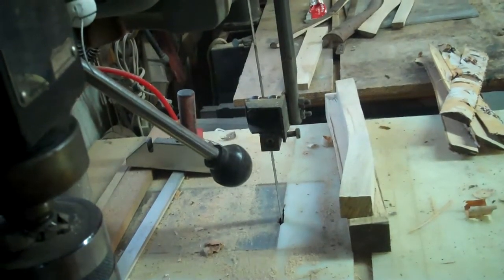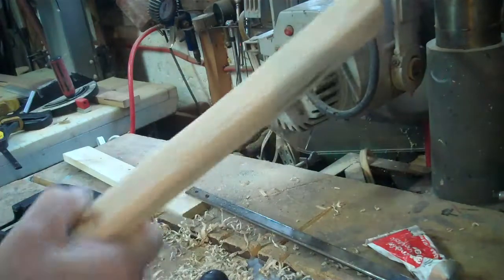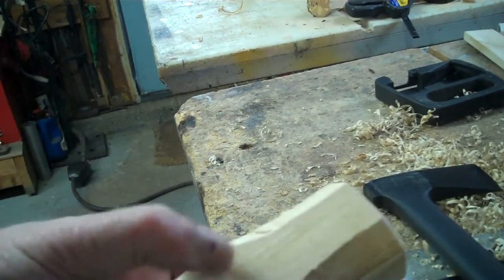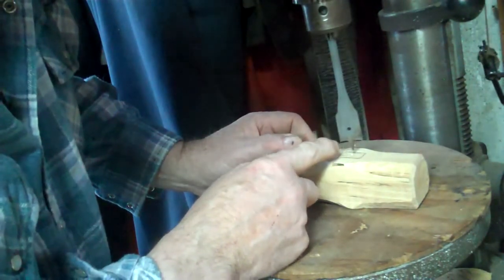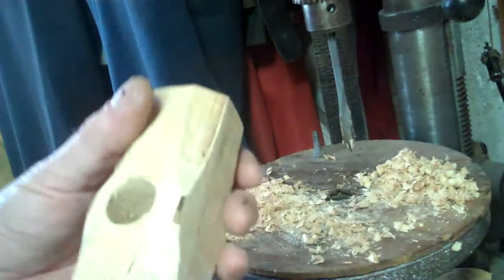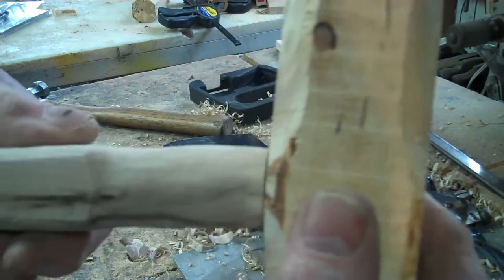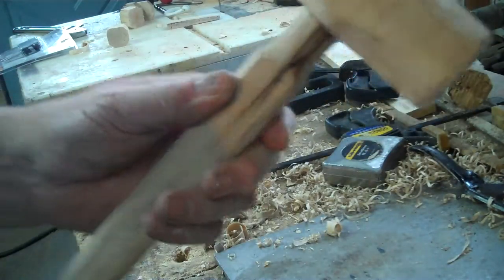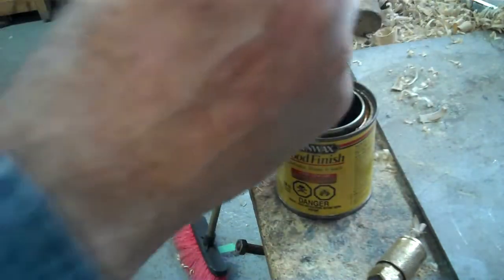How to make wooden mallet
Outdoor life with Hunt4fish wanted a wooden mallet with a crooked handle at end for little job, corking was called here ,/caulking a boat.